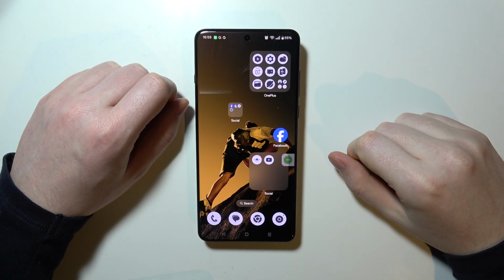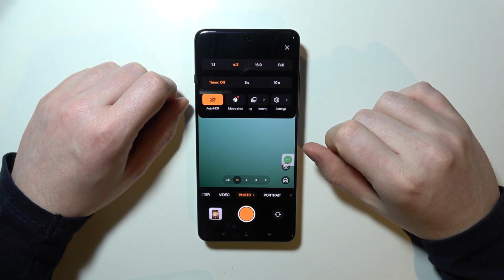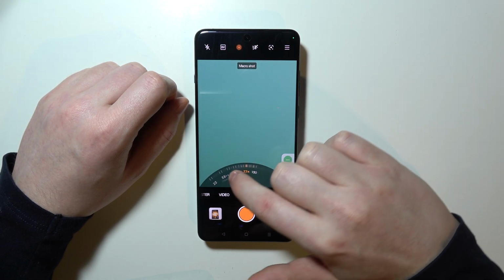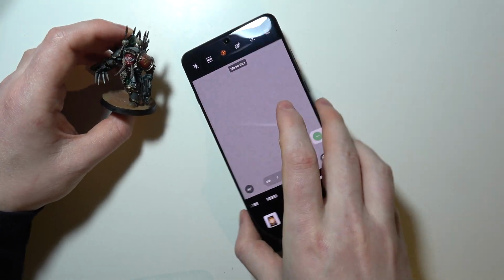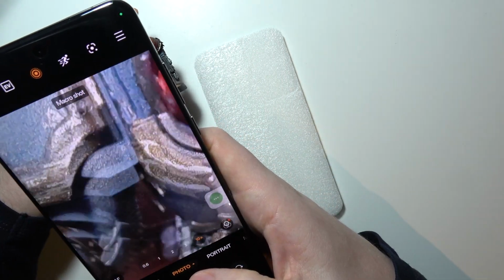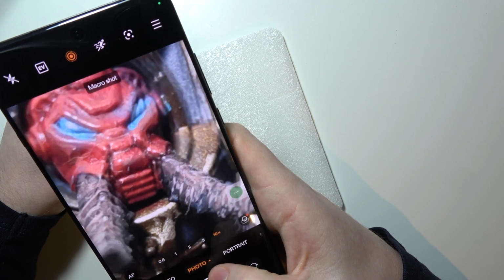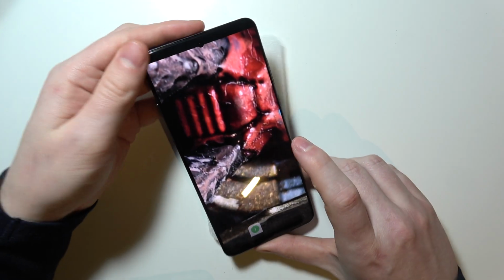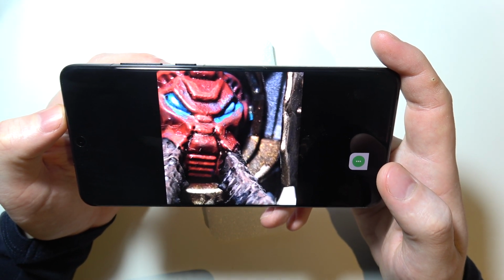OnePlus 13: How to Make Macro Photo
In this video, we’ll show you how to capture macro photos on your OnePlus 13. If you want to take stunning close-up shots of tiny objects, this guide will teach you how to enable the macro mode. Learn how to make intricate, detailed photos of small subjects with the OnePlus 13’s camera. Follow this tutorial to start taking macro photos and explore the world in close-up!